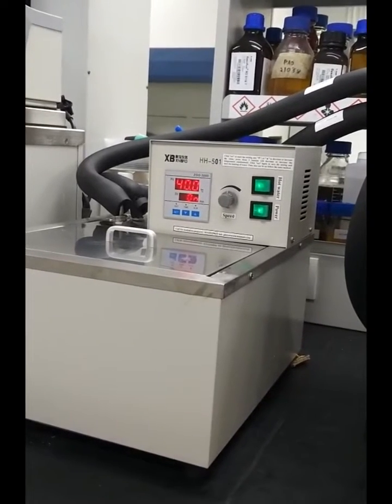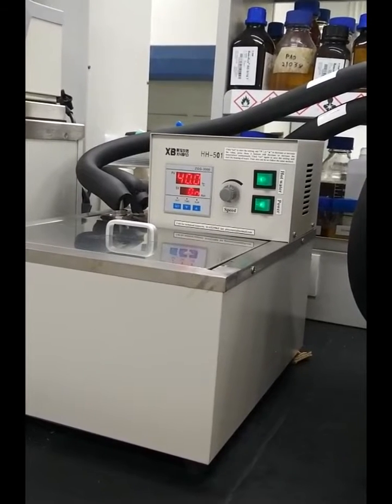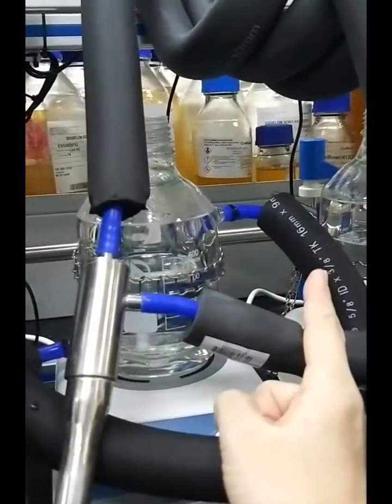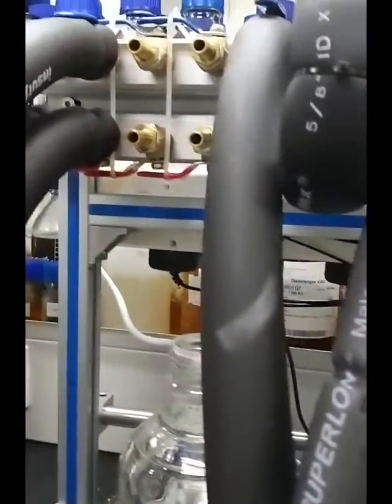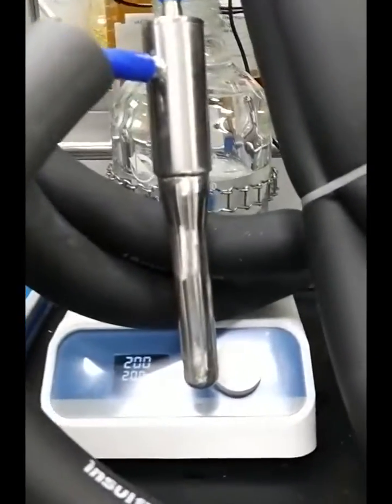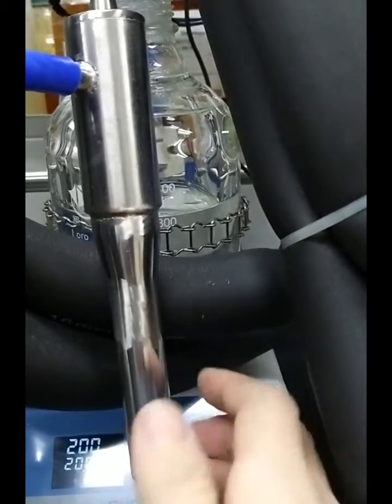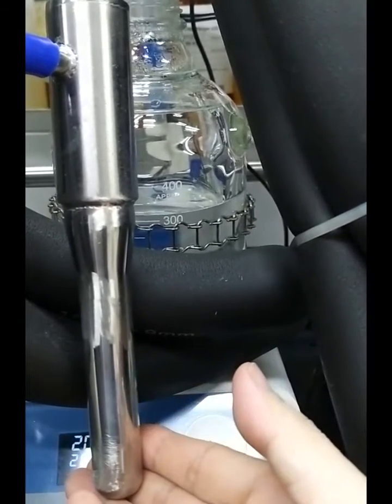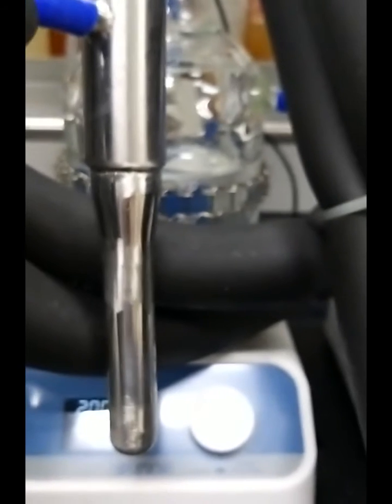wax deposition system -------cold finger type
advantage
1. high efficient heat transfer
2. identical temperature control with low error between different reactors
refer the mechanism of this design from the video named "chiller"
3. easy to conduct wax deposition in parallel
3. easy wax collection  after deposition process

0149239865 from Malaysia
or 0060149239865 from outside